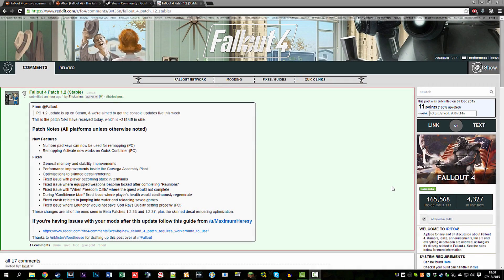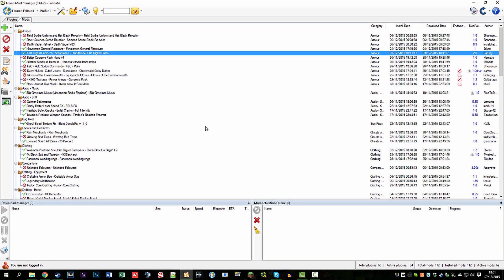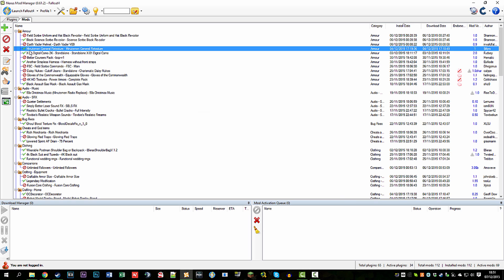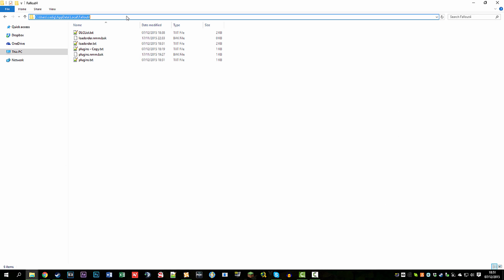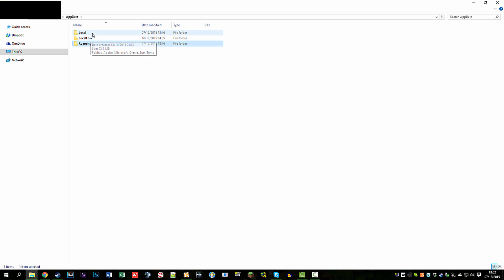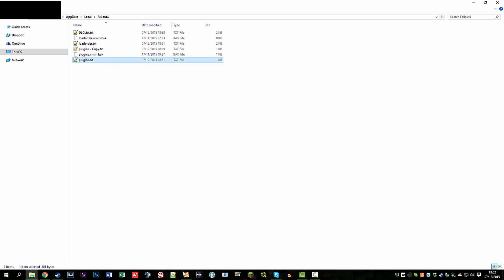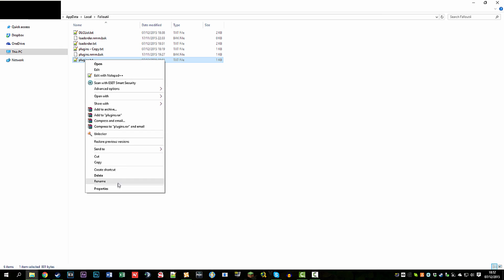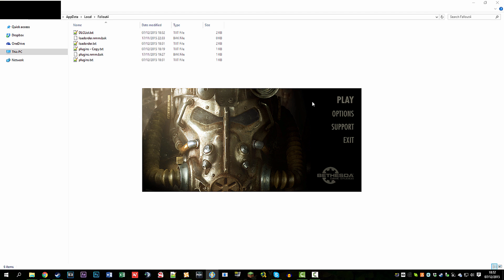Fallout 4 - How to fix your mods on update 1.2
How to fix your mods on a Fallout 4 Update. Note: If you want to install new .esp based mods, you will have to remove the "Read-Only" flag from the file again!

Programs used:
● Fallout 4
● Adobe Photoshop
● Audacity